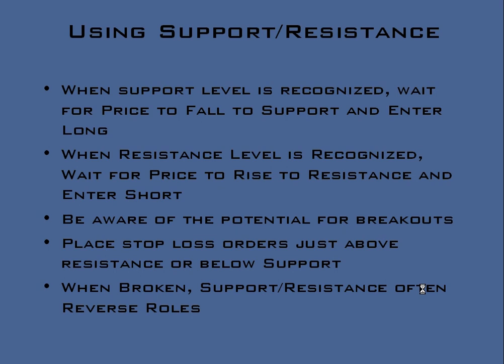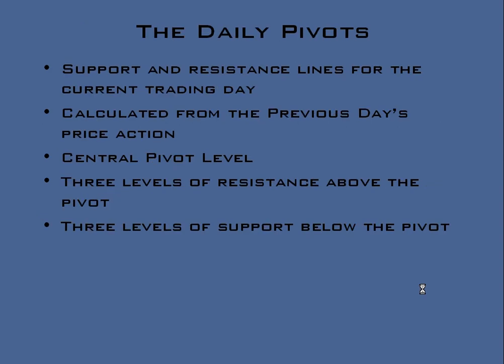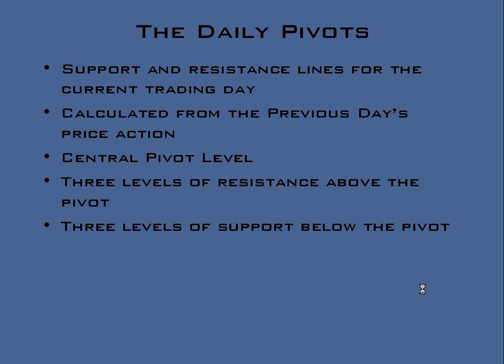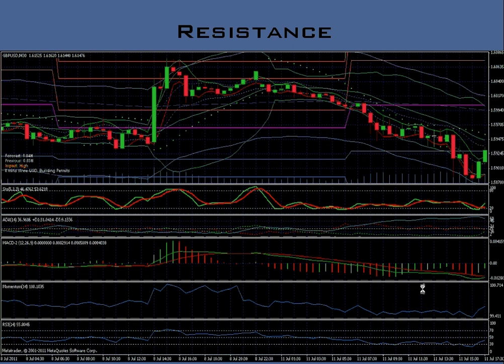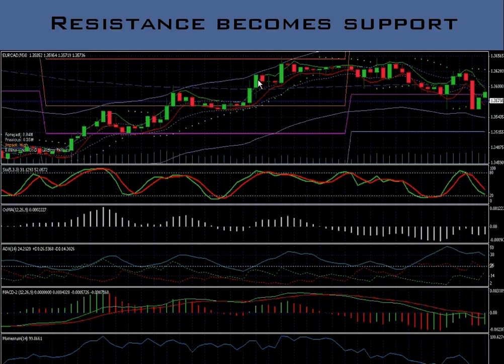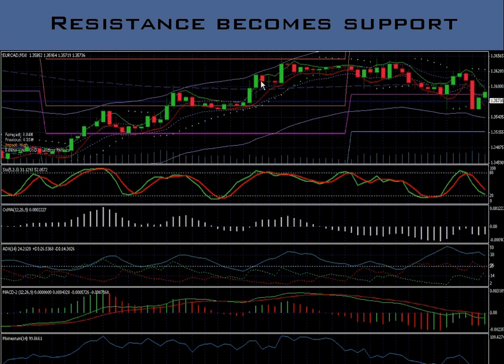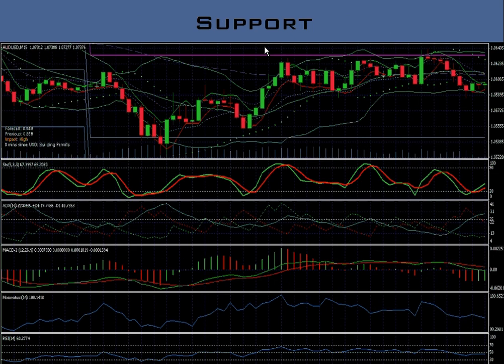Trade Forex Parttime - Forex Pivots #7